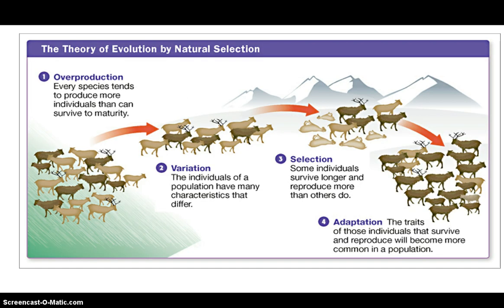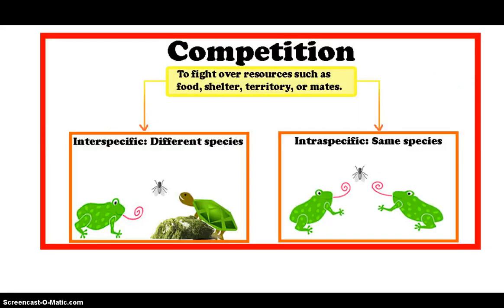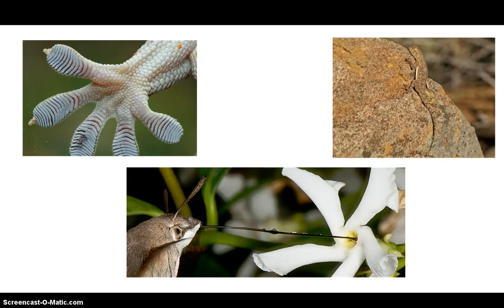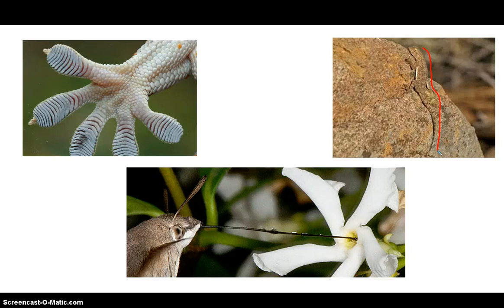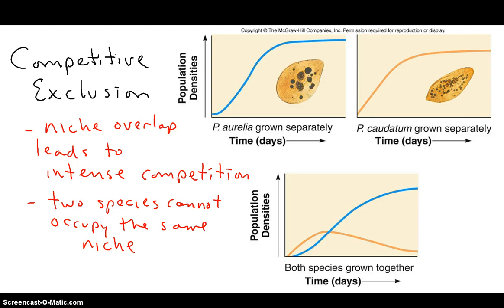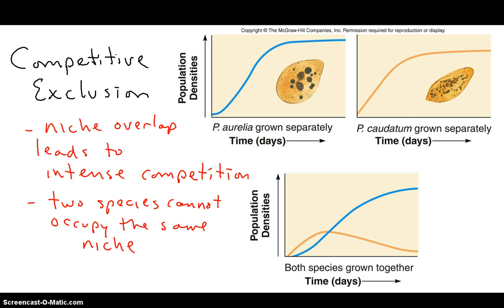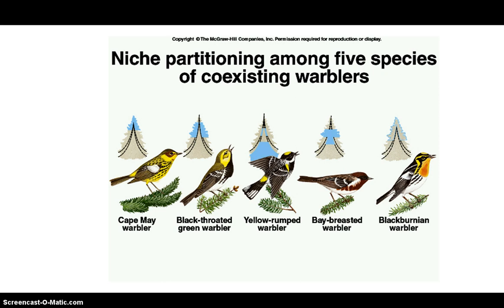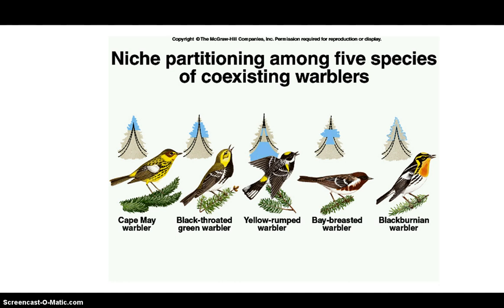59 SOB Evo3